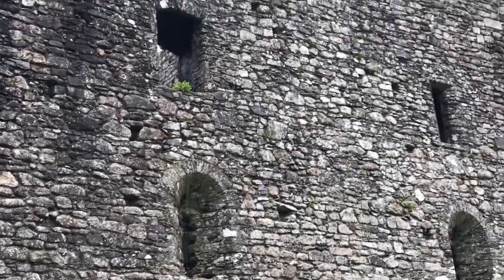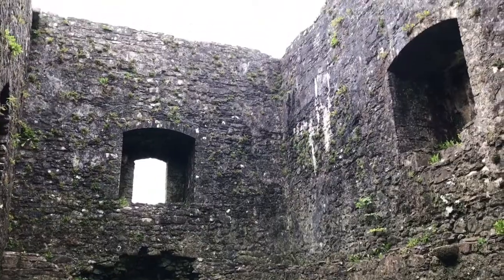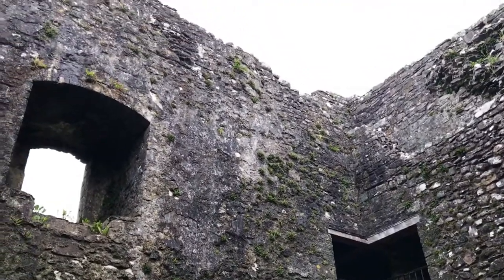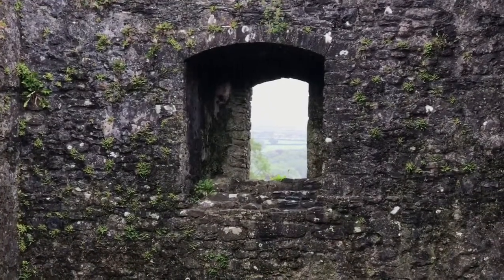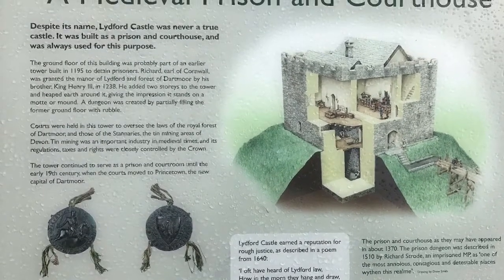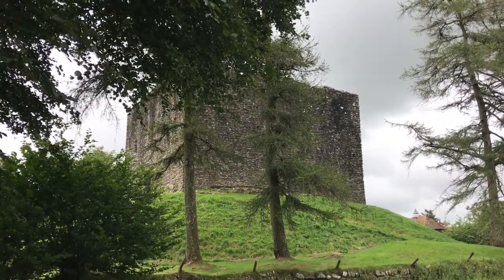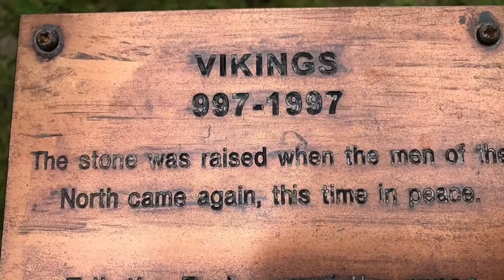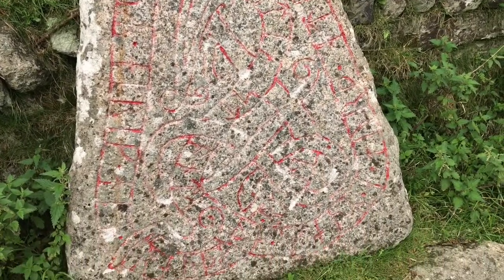LYDFORD CASTLE & FORT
A look around Lydford Castle and Fort in Devon (UK)